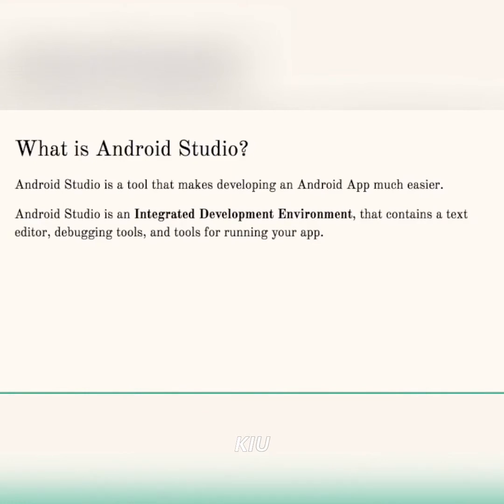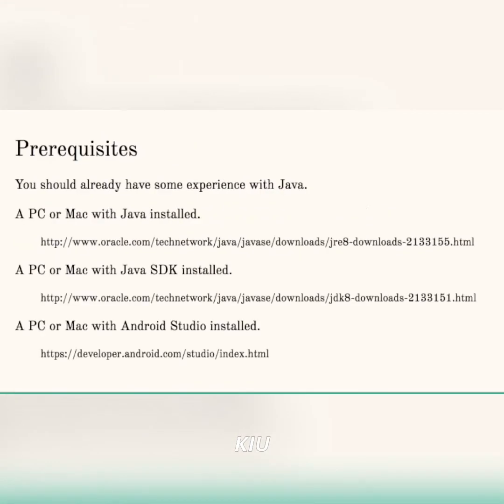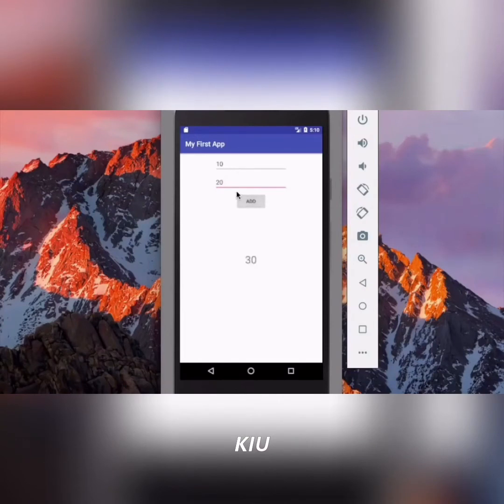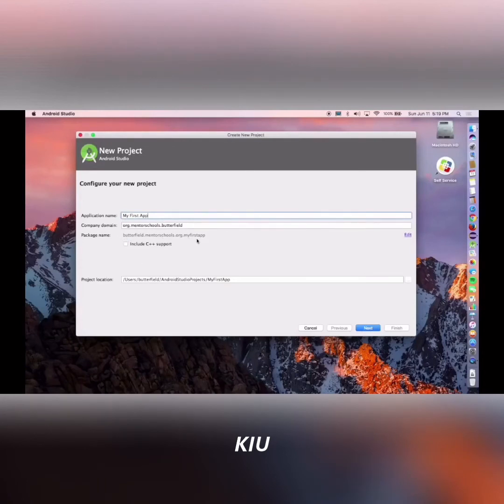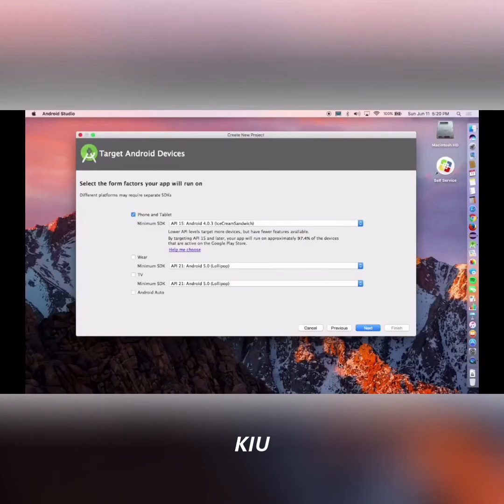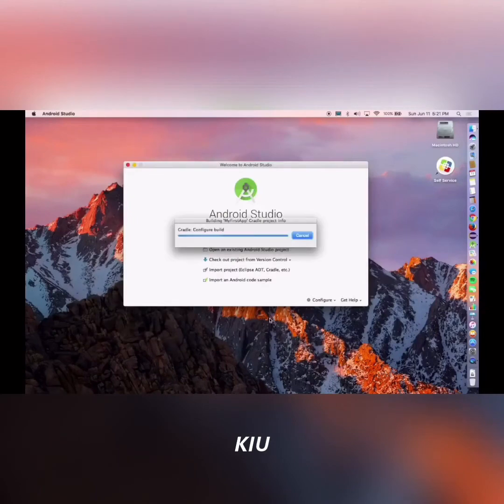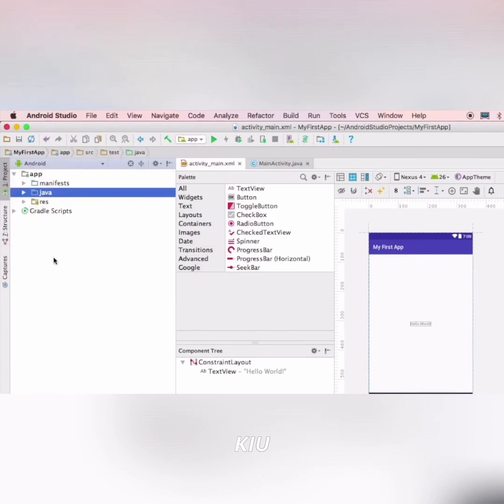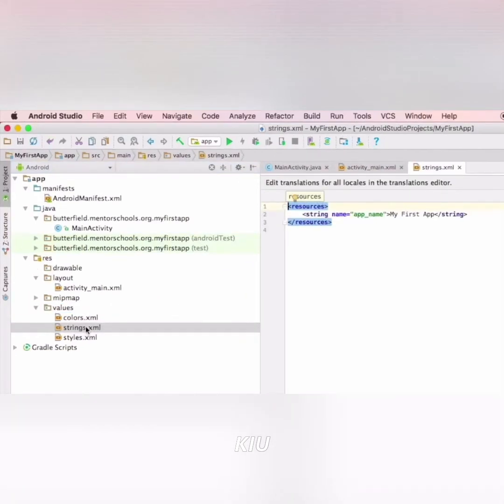android studio for beginners tutorial 1 Kampala International University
This video shows how you can get started with android studio basics